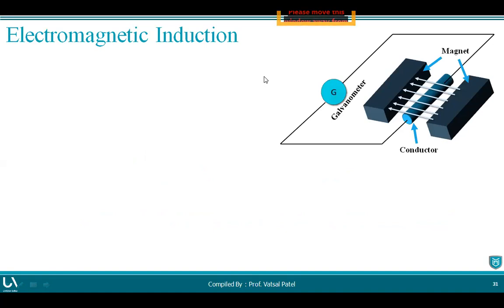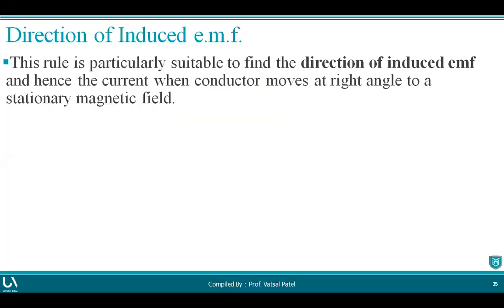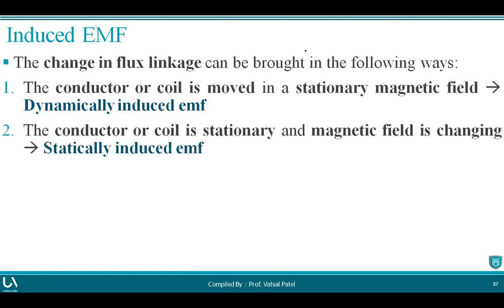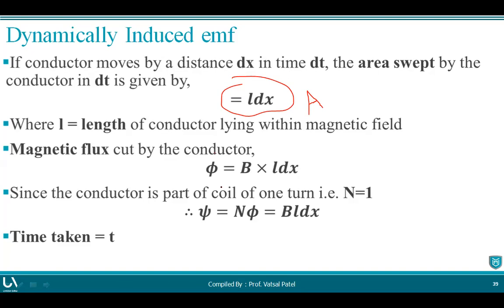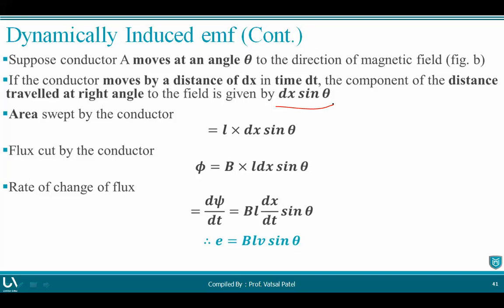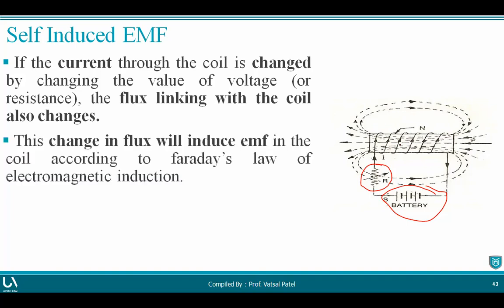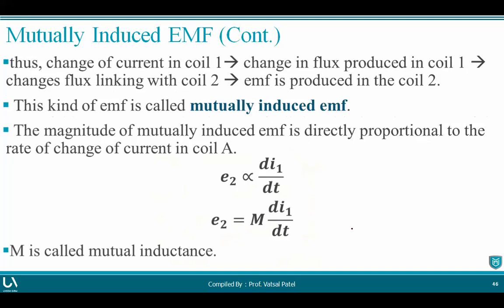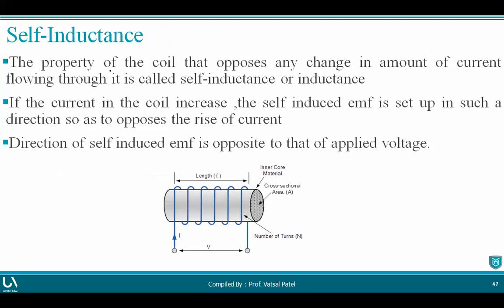2TA1+TH1+TF1+TJ1_BEEE_VP_Unit-2_Session-4